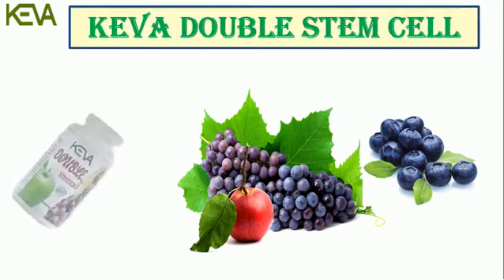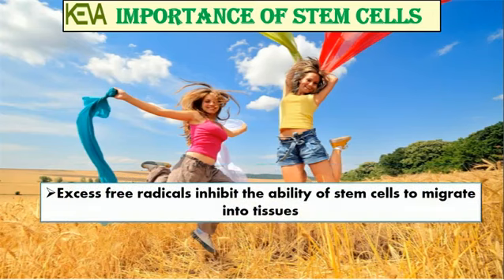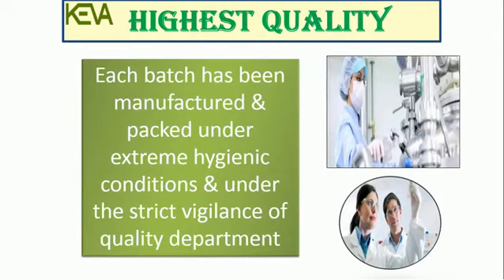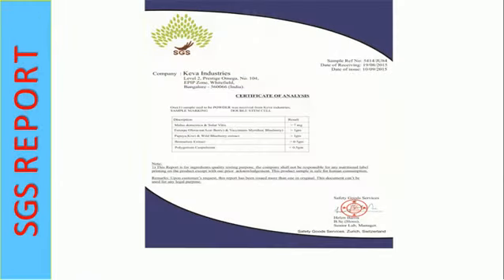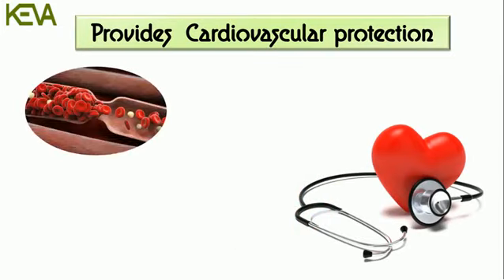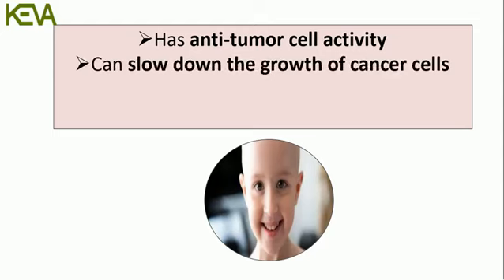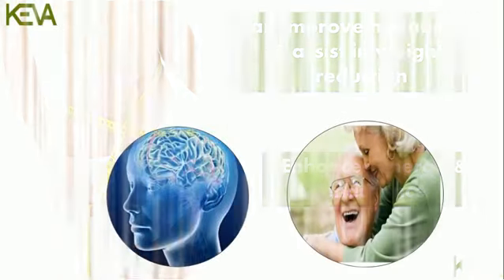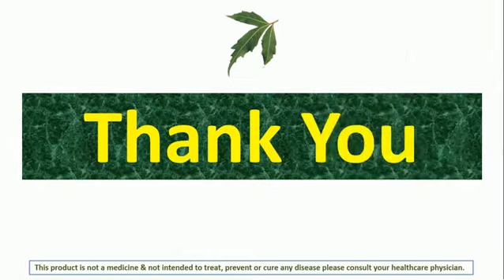KEVA DOUBLE STEMCELL 9932402302